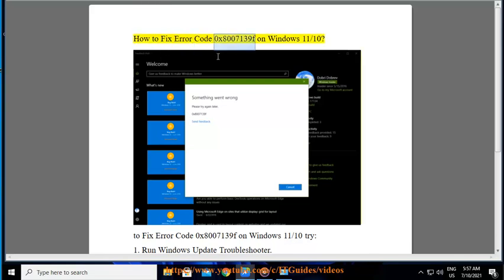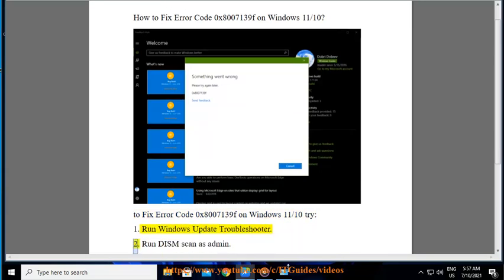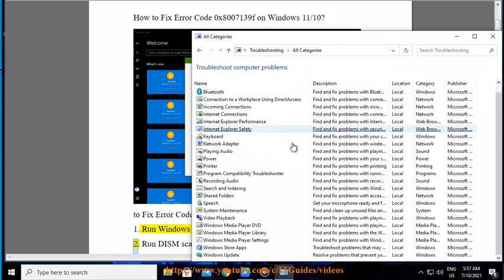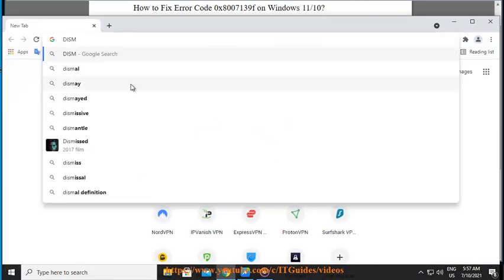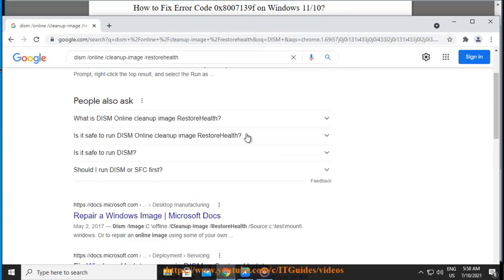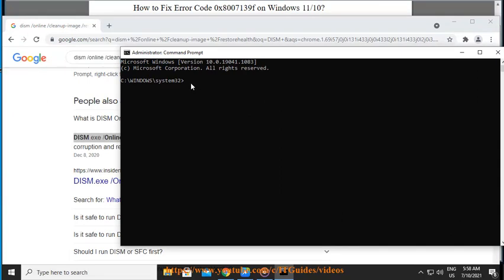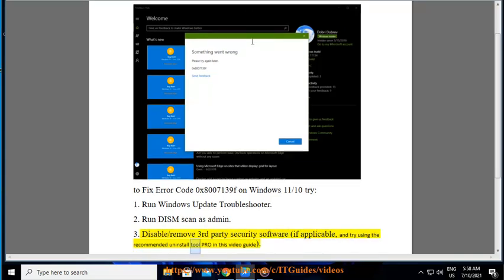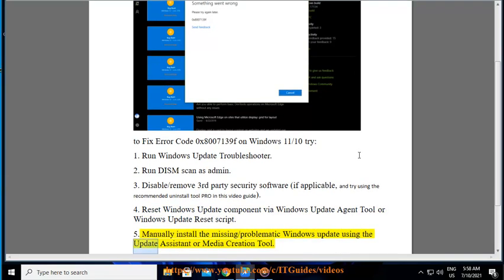Fix Error Code 0x8007139f on Windows 11/10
Here's how to Fix Error Code 0x8007139f on Windows 11/10. To effectively remove unwanted/problematic programs, run this best uninstall tool@